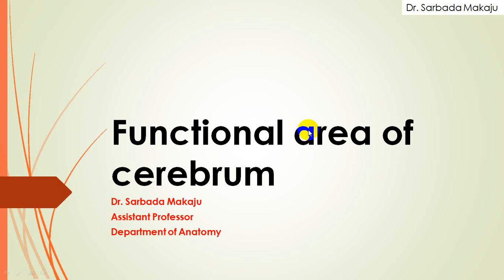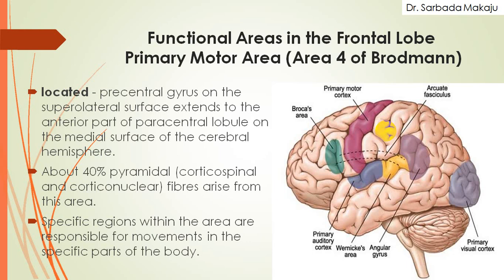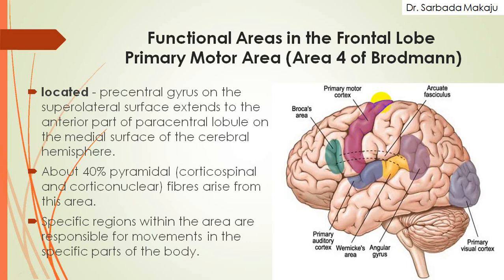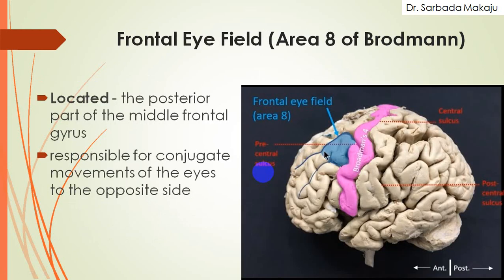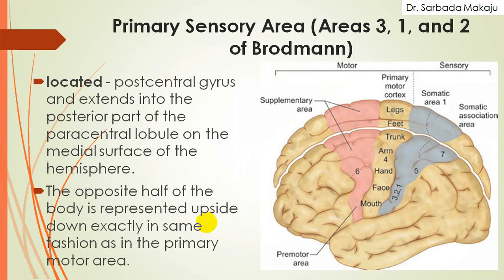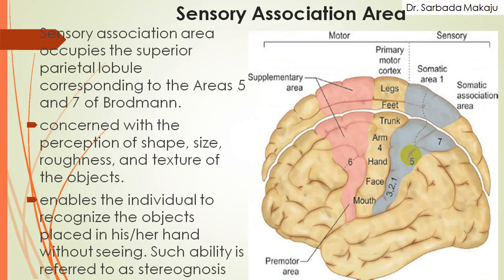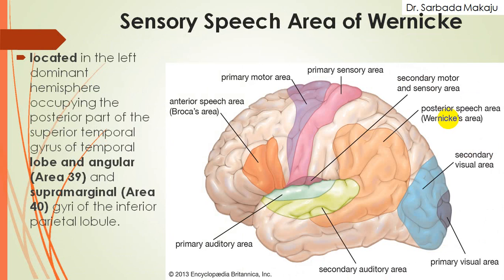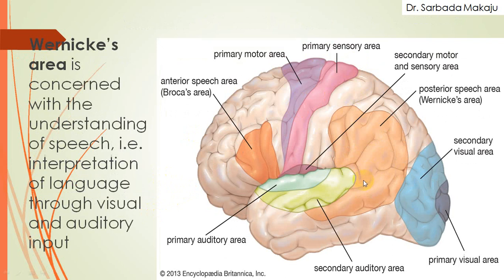Functional area of cerebrum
This video is about the functional areo of cerebrum - human anatomy.